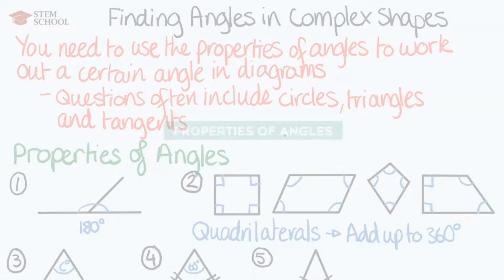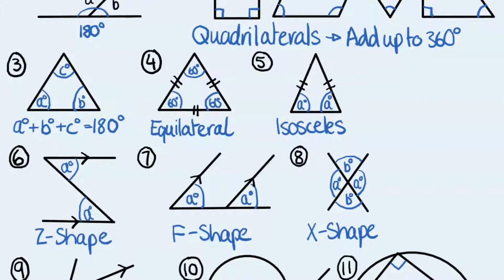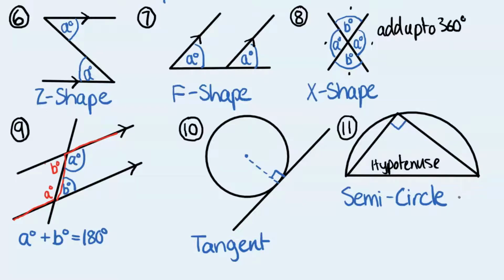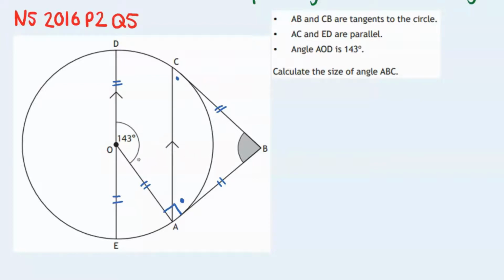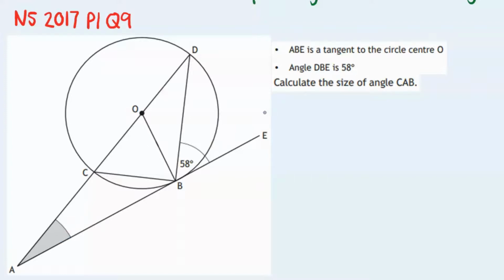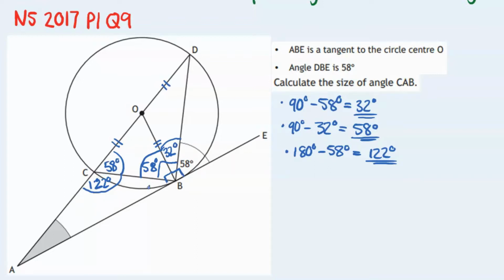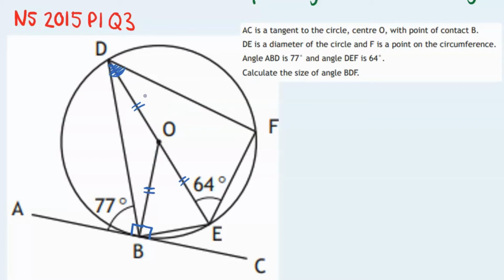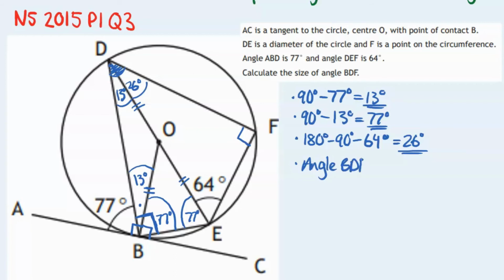Properties of Angles in Triangles/Circles/Tangents - With Exam Questions | National 5 & GCSE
1. Properties of angles list - 0:30
2. Exam question 1 - 7:13
3. Exam question 2 - 12:49
4. Exam question 3 - 18:26

In this video I explain how the different properties of angles; such as the angles in a triangle as well as the angles in a circle and tangent line. I then do some exam questions so you all know the best tactic of solving these problem solving questions - so be sure to watch to the end for all of the tips!

STEM School. STEM. Angle properties. Properties of angles. Angles in a triangle. Angles in a circle. Tangent to a circle. Angles exam questions. How to find the angle in a diagram. National 5. National 5 maths. GCSE. GCSE maths. Maths.